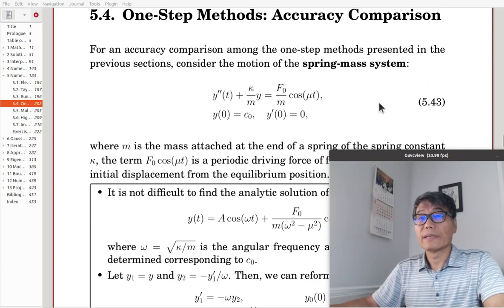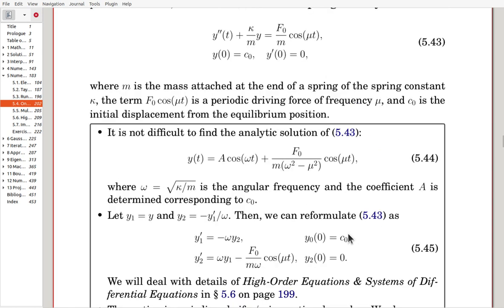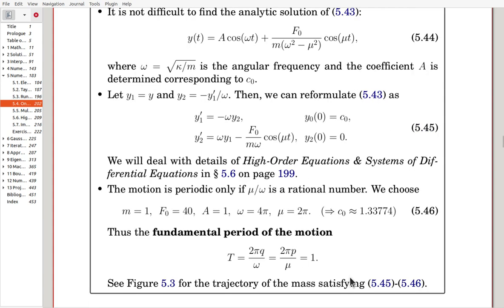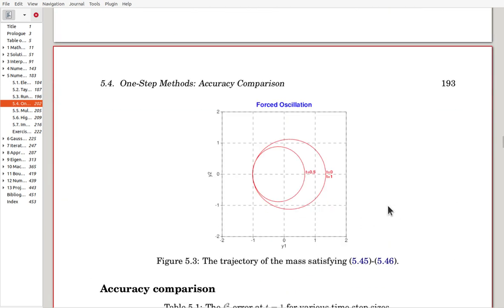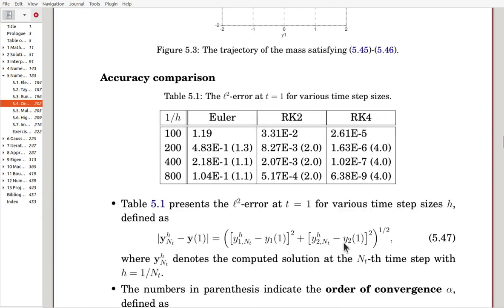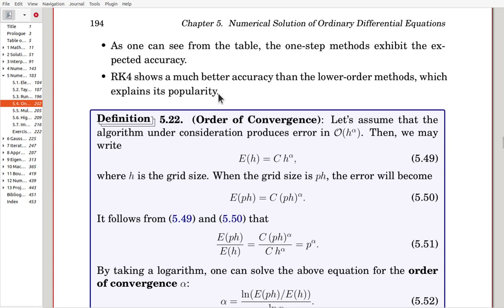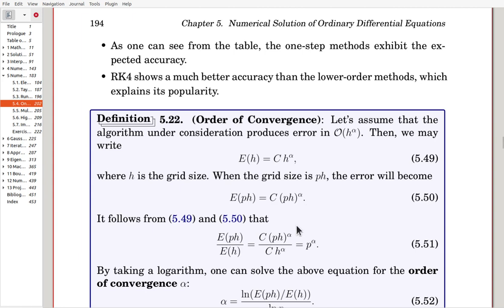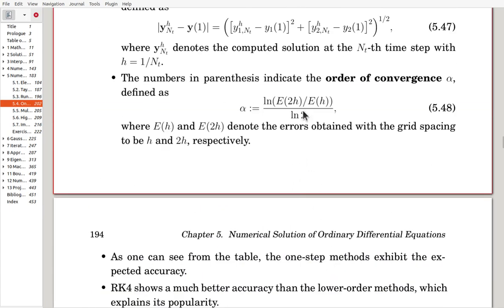MathTalent Numerical Analysis Sec 5.4 One Step Methods for ODEs Accuracy Comparison